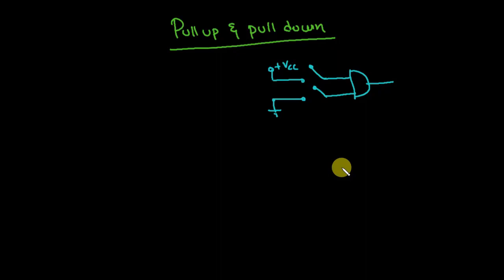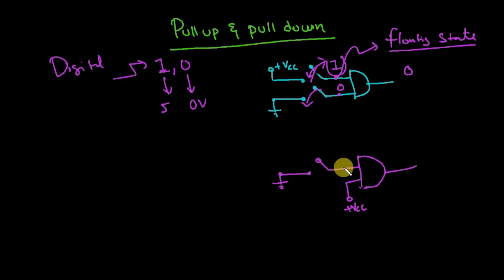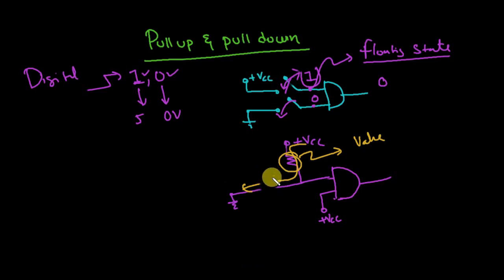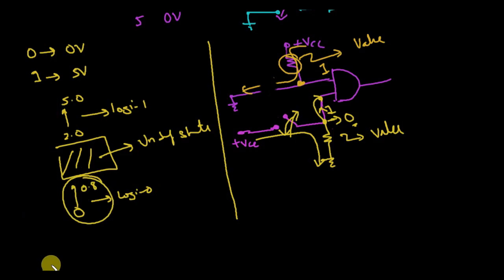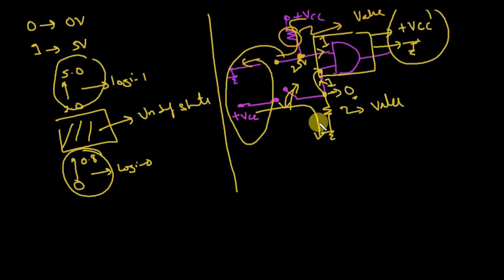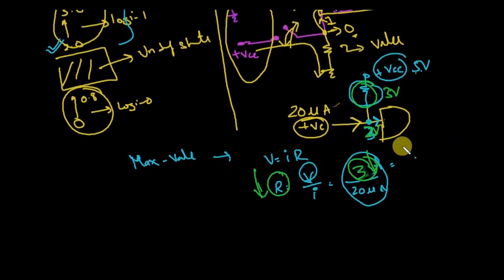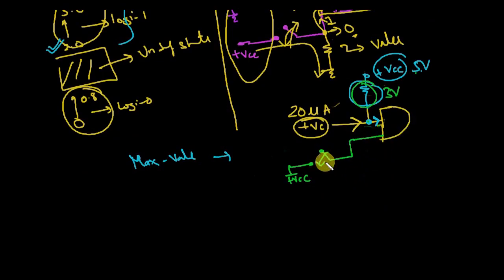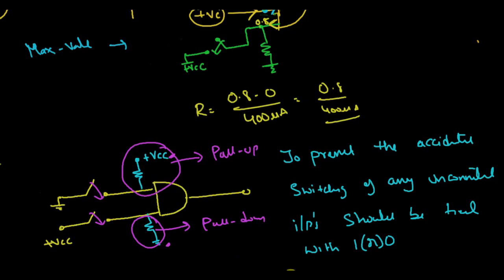Pull Up And Pull Down resistors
In this video we shall know why we use pull up/pull down in digital circuits,
and what is the consequences if not connected.
The calculation to find the resistor also done and explained in easy way.